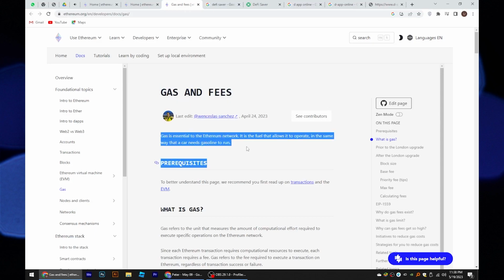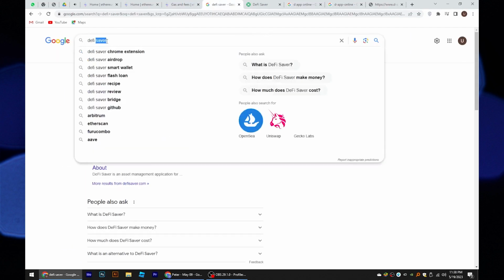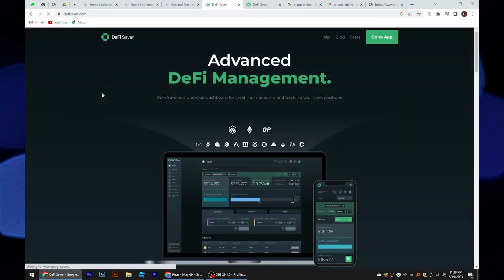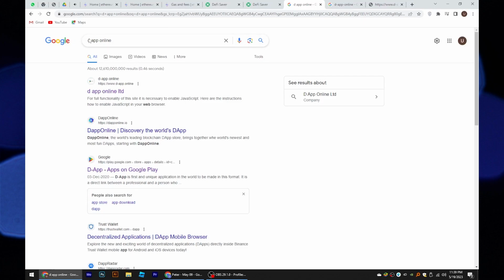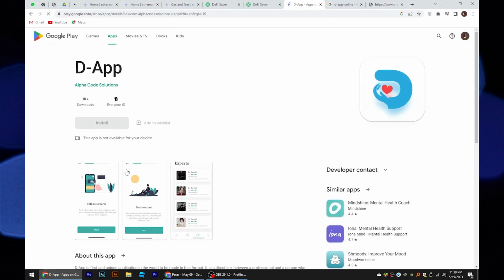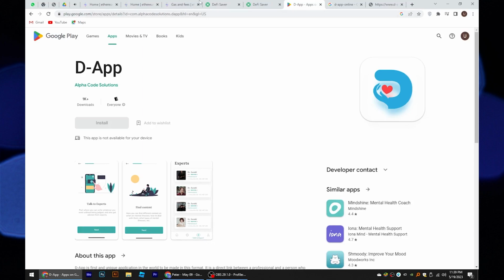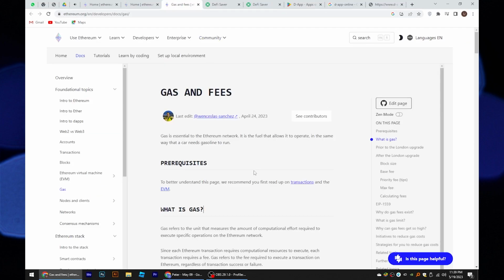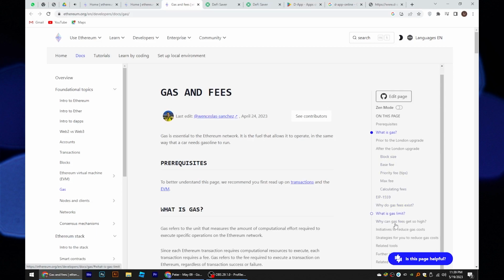How to Pay Zero Ethereum Gas Fees (LATEST 2023)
In this tutorial, you will learn How to Pay Zero Ethereum Gas Fees  in easy steps by following this super helpful tutorial to get a solution to your problem!!